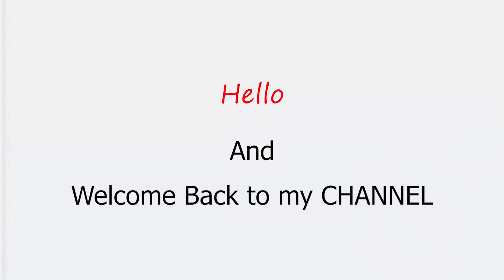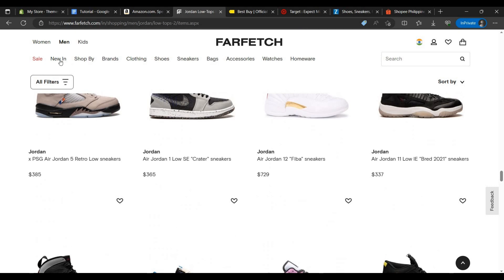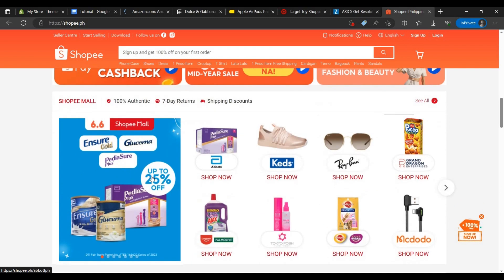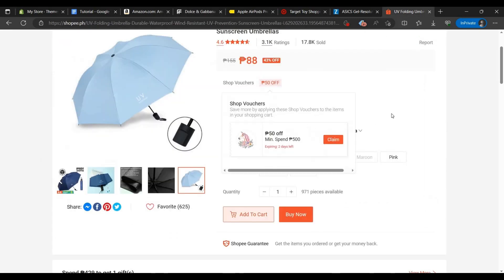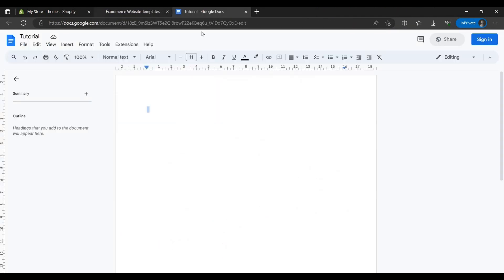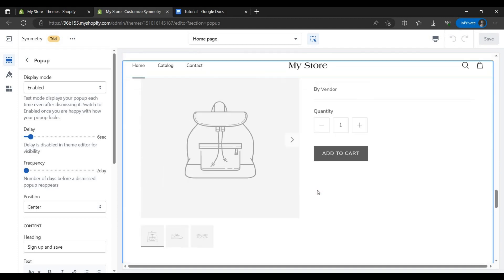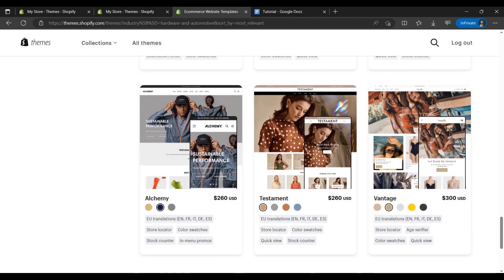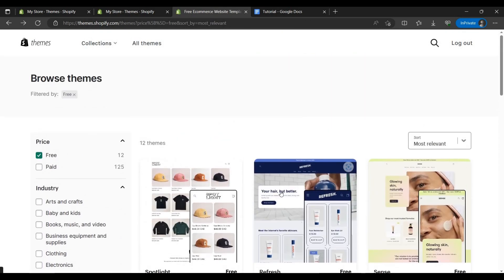The Best Shopify Themes for Ecommerce Store 2023 | Full Guide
The Best Shopify Themes for Ecommerce Store 2023 | Best Shopify Apps

Choosing the right Shopify theme for your ecommerce store is crucial to creating a visually appealing and user-friendly online shopping experience. In this guide, we'll introduce you to the best Shopify themes available in 2023. These themes are designed to enhance the aesthetics of your store, improve navigation, and optimize conversions. Whether you're starting a new store or looking to revamp your existing one, we'll showcase the top Shopify themes that offer responsive design, customizable features, mobile compatibility, and SEO optimization. Explore the different themes, their key features, and how they can elevate your ecommerce business to the next level.

Key Learning Points:

Importance of choosing the right Shopify theme for your ecommerce store
Overview of the top Shopify themes for 2023
Features to consider when selecting a Shopify theme
Responsive design and mobile compatibility
Customization options and flexibility
SEO optimization for better search engine visibility
Enhancing user experience and improving conversions